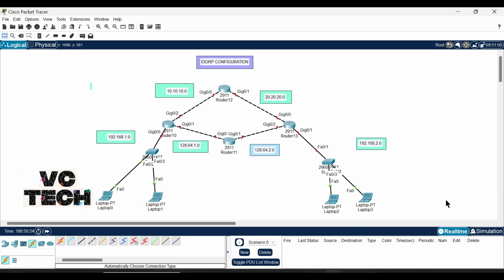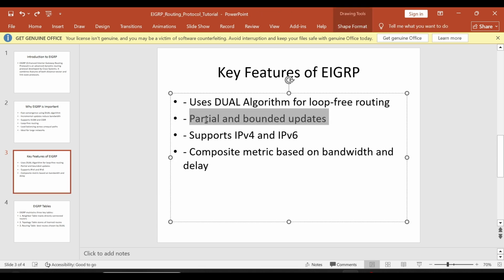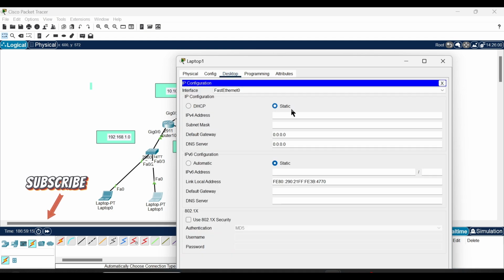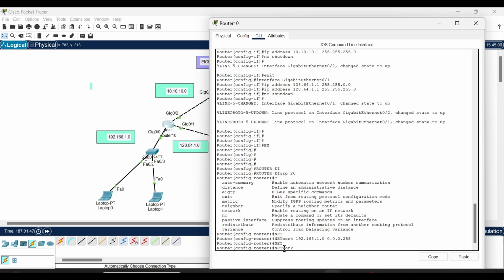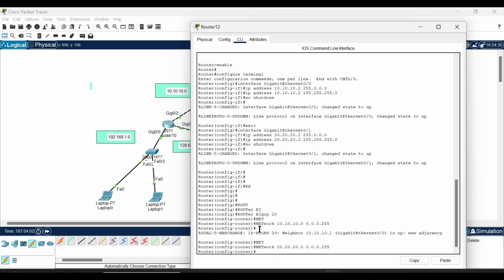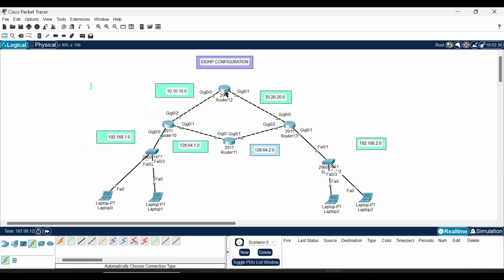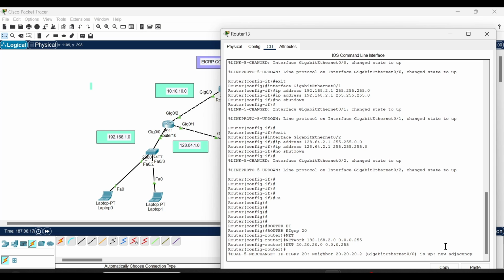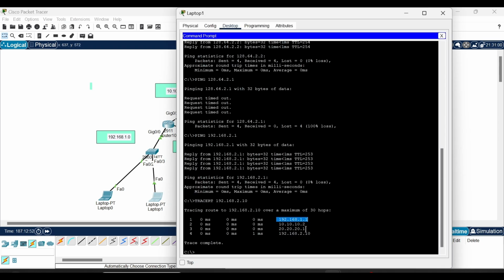Why EIGRP Is So Fast | Understanding Cisco’s Smart Routing Protocol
EIGRP (Enhanced Interior Gateway Routing Protocol) is one of the fastest and most efficient dynamic routing protocols used in Cisco networks.

In this video, I explain EIGRP in a simple and practical way, covering how routers choose the best path, how metrics like bandwidth and delay work, what an Autonomous System Number (ASN) is, and why EIGRP converges so quickly compared to other routing protocols.

This video is perfect for CCNA students, networking beginners, and aspiring network engineers who want to understand EIGRP clearly without confusion.

📌 Topics covered:
• What is EIGRP?
• Why EIGRP is important in networks
• EIGRP metrics (bandwidth & delay)
• Autonomous System Number (ASN)
• Partial and bounded updates
• Fast convergence and best-path selection